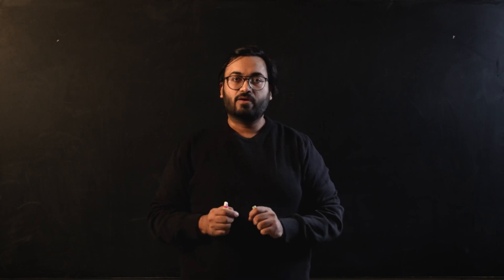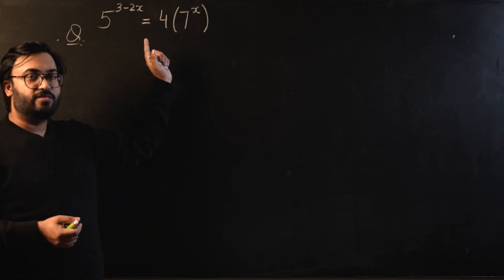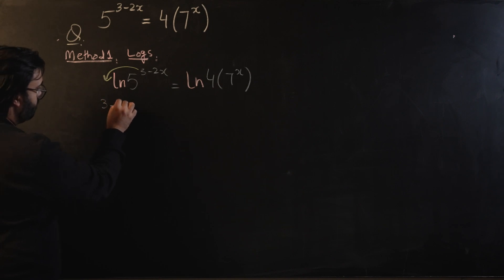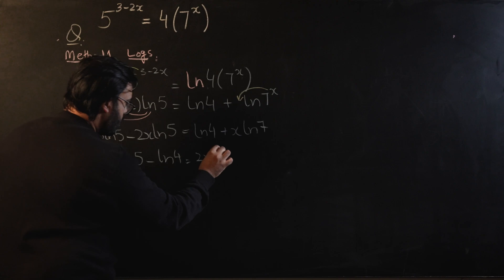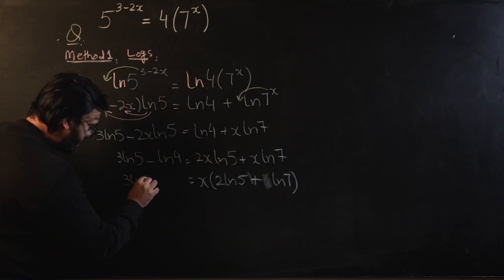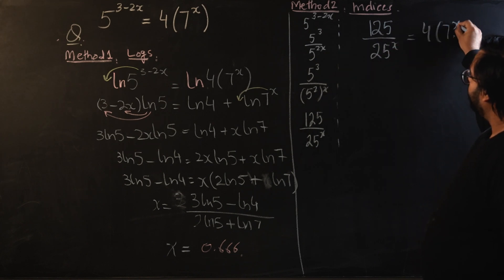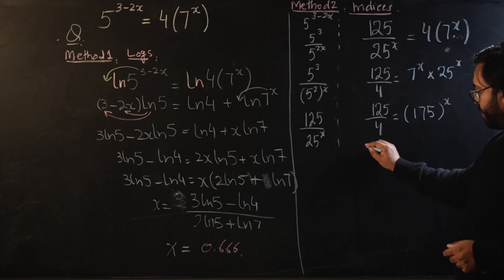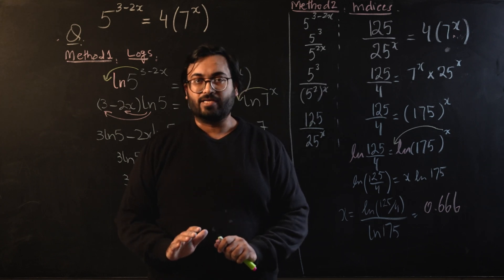Daily dose video 5 | Logs type 2 | Alevels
Part 2 of the Logs series!
Logarithms , the A-levels equivalent of indices won't let you go by easily if you're weak at algebra.